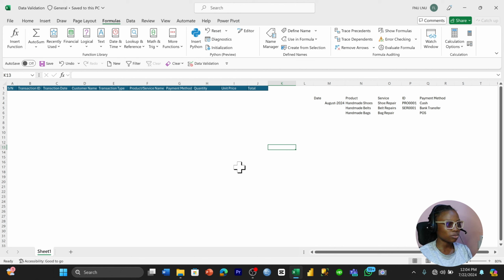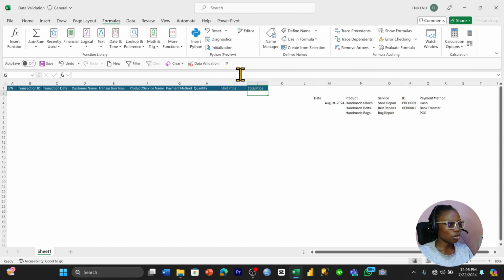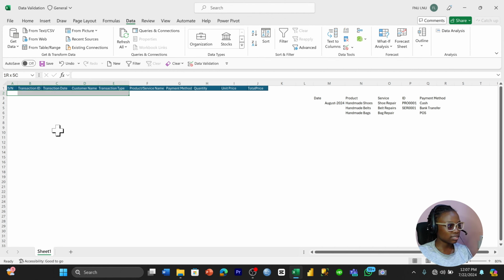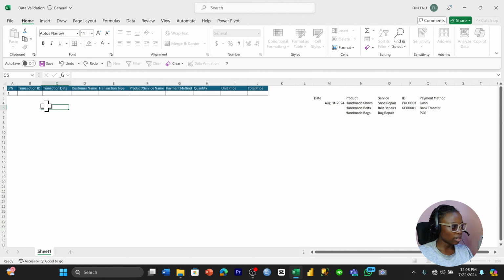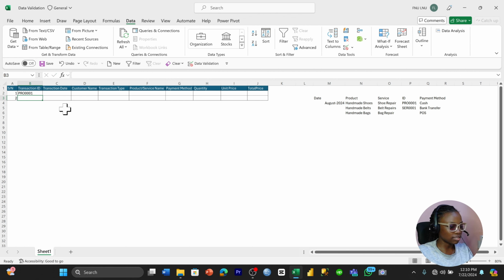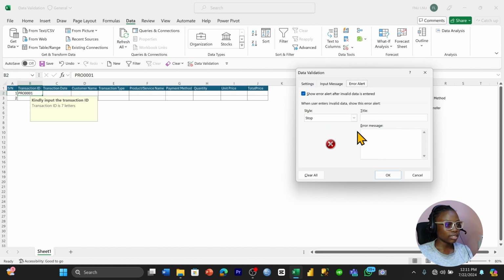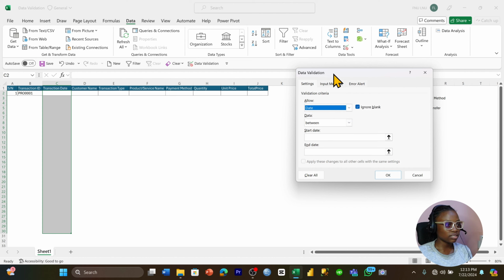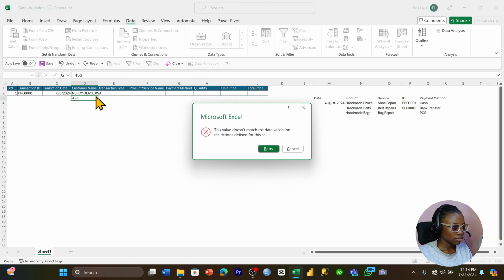Data Validation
🔍 𝐇𝐨𝐰 𝐭𝐨 𝐂𝐫𝐞𝐚𝐭𝐞 𝐚𝐧 𝐄𝐱𝐜𝐞𝐥 𝐓𝐞𝐦𝐩𝐥𝐚𝐭𝐞 𝐟𝐨𝐫 𝐃𝐚𝐭𝐚 𝐂𝐨𝐥𝐥𝐞𝐜𝐭𝐢𝐨𝐧 (𝐃𝐚𝐭𝐚 𝐕𝐚𝐥𝐢𝐝𝐚𝐭𝐢𝐨𝐧)

In this video, I explain how to use data validation in Excel to:
⭐ Specify text length - Ensuring entries meet length requirements.
⭐ Validate dates - Making sure only valid dates are entered.
⭐ Mandate text entries - Ensuring specific columns contain text.
⭐  Creating dropdown lists and dependent dropdown lists for easy data entry.
⭐ Using formulas to specify complex criteria.

✨ Bonus Content: I also show how to use conditional formatting to automatically add border lines to non-blank rows, making your spreadsheet visually organized and easier to read. ✨

🚀 Have a suggestion for a future Excel tutorial? Drop your ideas in the comments below! 🚀